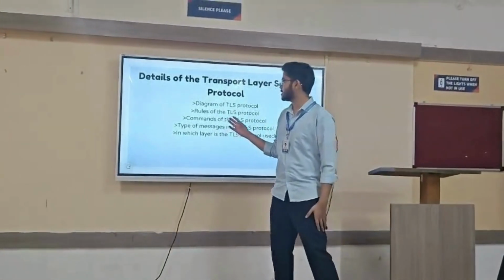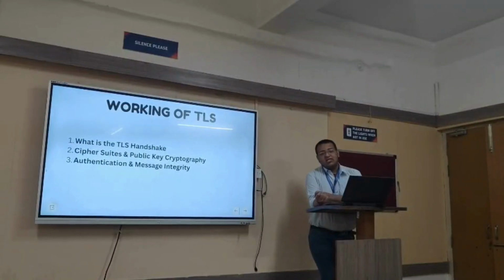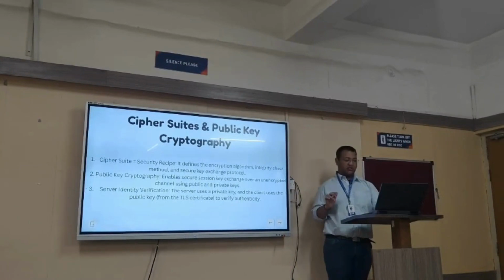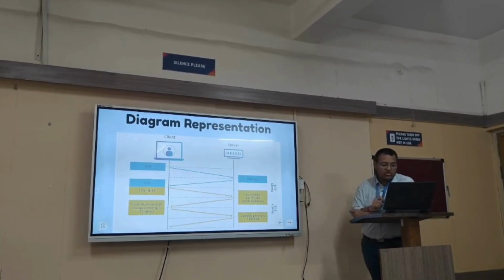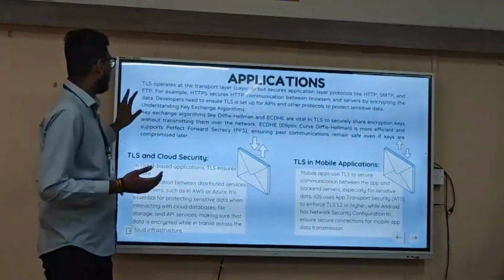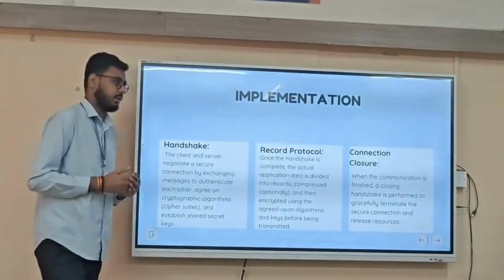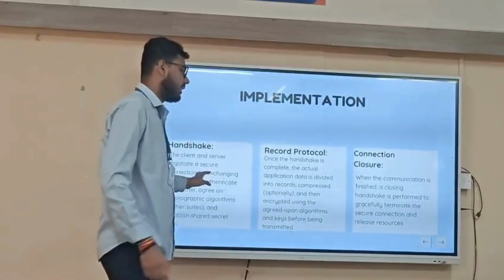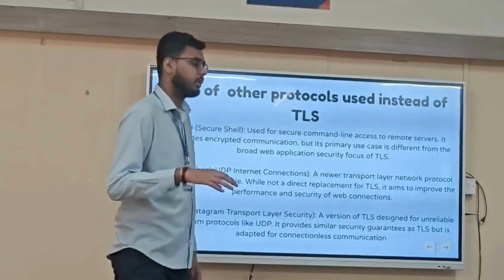Computer Networks CCA 3 GROUP 11 SY BTECH CSE PANEL K.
Computer Networks CCA 3 GROUP 11 SY BTECH CSE PANEL K.MIT-WPU